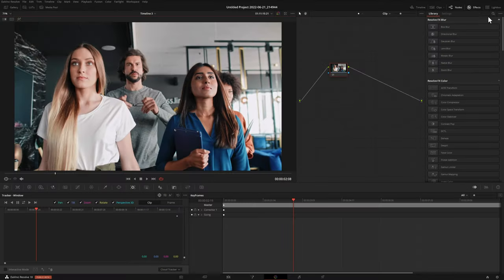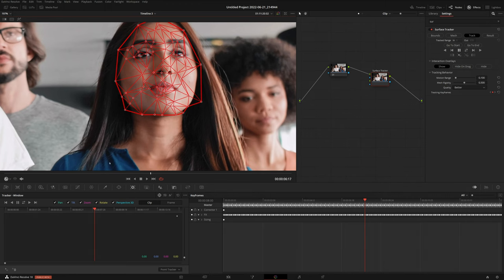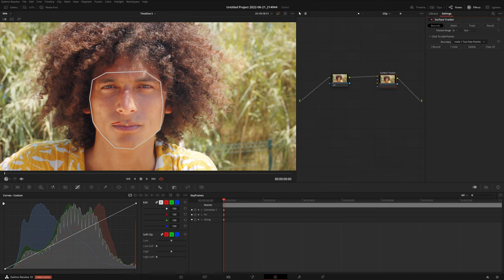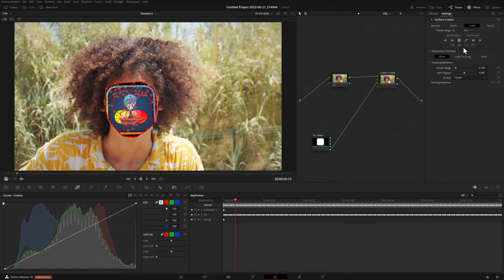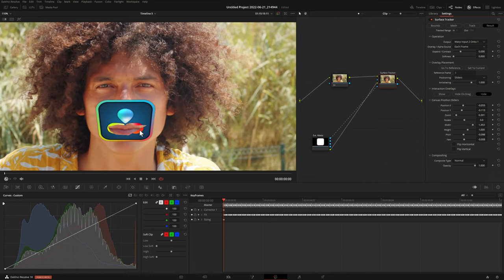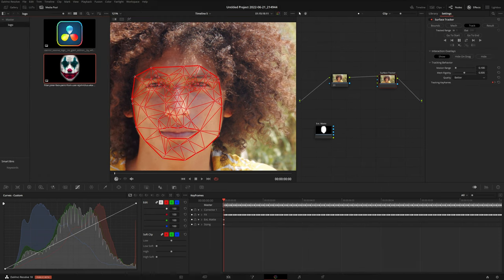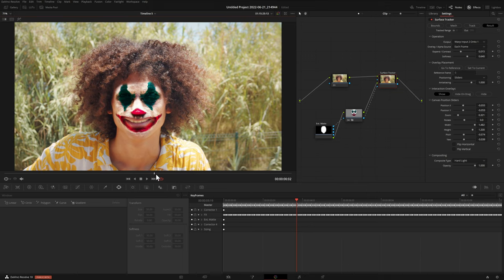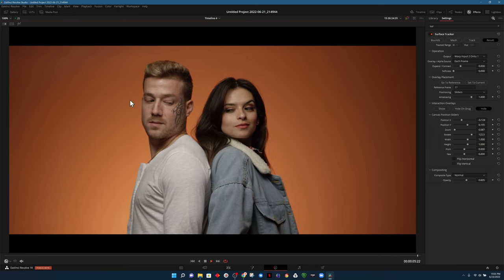Tattoo your face in Davinci Resolve 18! (surface tracker effect)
Today we're going to look at the AMAZING surface tracker in Davinci Resolve 18 Studio. There are so many things that you can do with this effect. Today I am going to show you how you can track a face, and then composite face paint or maybe even a tattoo onto your subject!

0:00 - preface/intro
0:51 - example #1
2:48 - example #2
7:10 - something I hadn't seen covered elsewhere (and more of example 2)
9:02 - example 3

Motion Array - My personal FAVORITE place to get templates!

Artlist - Get 2 months for free on top of your yearly subscription!

Gear links
Lumix S5
Panasonic G9 - get yours!
One of my favorite lenses
Another great lens
My editor desk
light stands
Smaller BenQ monitor
Larger BenQ monitor
my speakers
Elgato Steam Deck
Davinci Resolve Speed Editor
Arteck keyboard
Zoom H6
Godox ES45 lights
Laptop (mine is discontinued, but this is a newer model)
Large contender microphone
Shotgun mic
Rode boom arm
Aputure light
My mouse
Godox tube lights
headphones (newer model)
BenQ screenbar
Godox on-camera mic